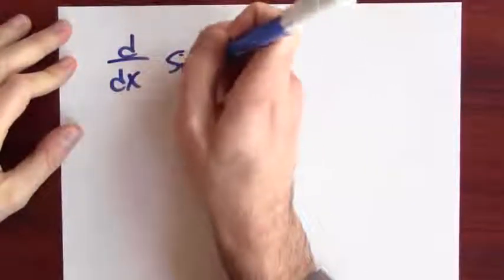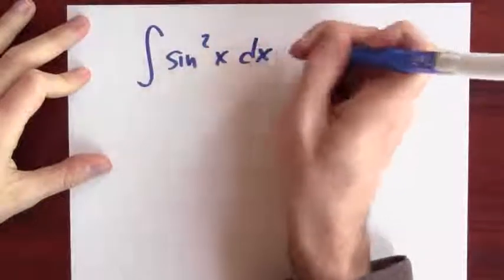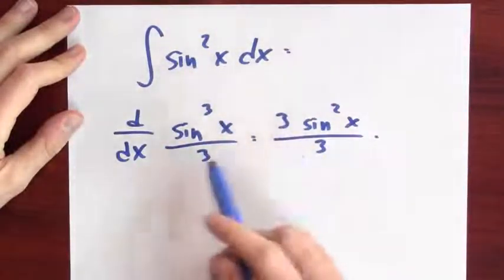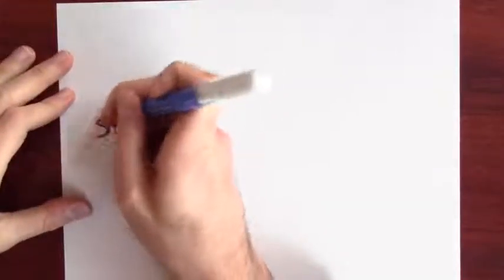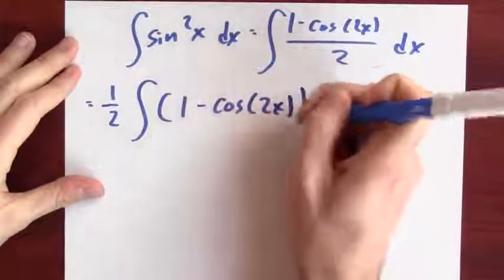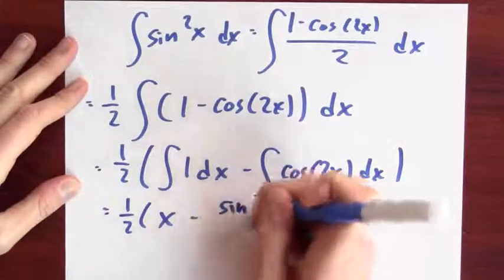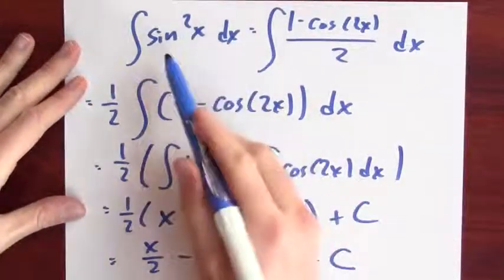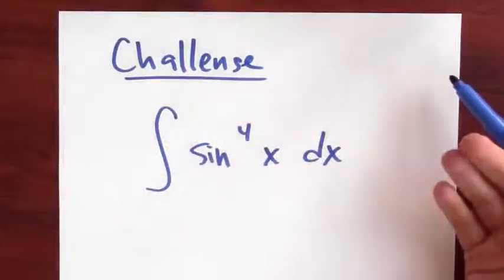10 - 13 - 10.12 What is the antiderivative of sine squared [318]